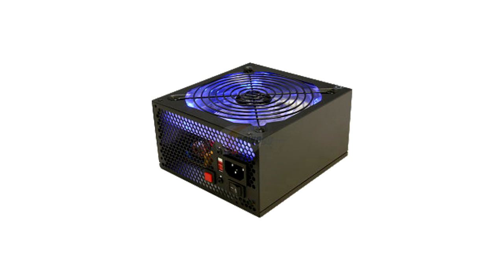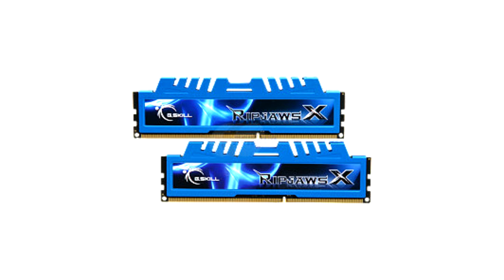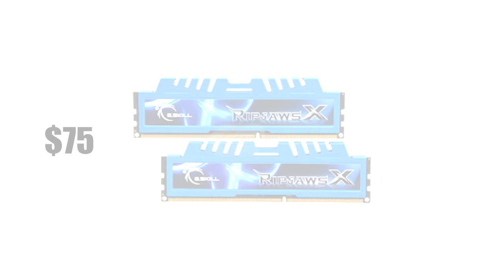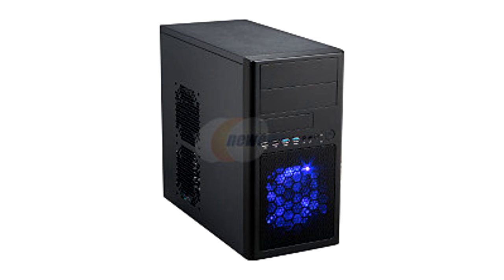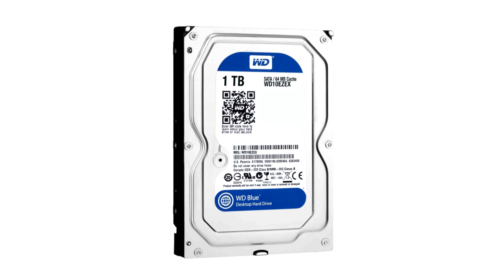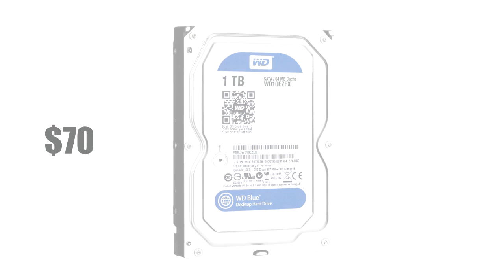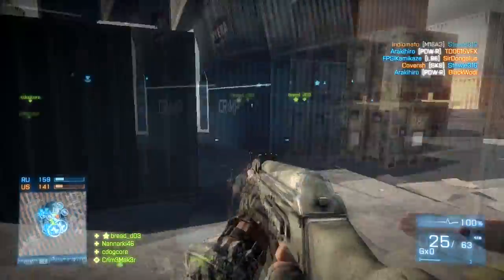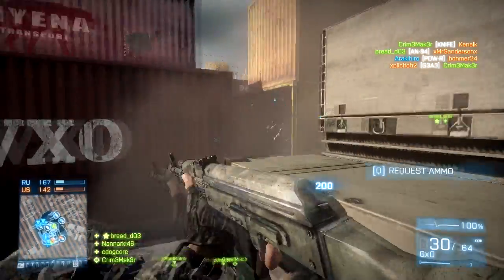BF4 Ready PC Build for $600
Hey guys today I'm making a budget end PC that would be able to play Battlefield 4 on good settings.

Hard Drive